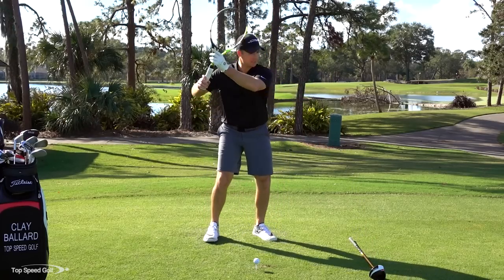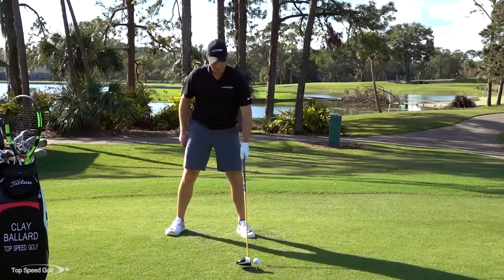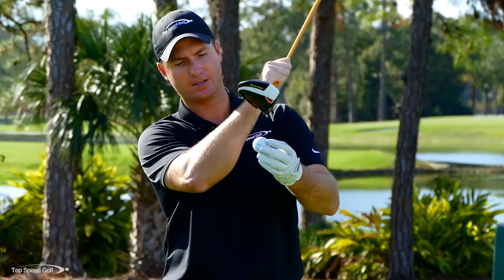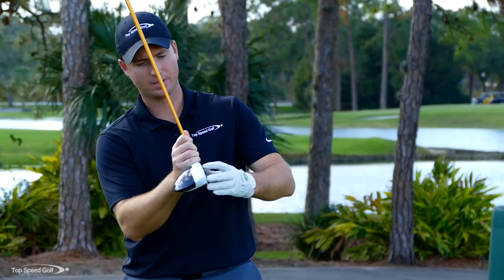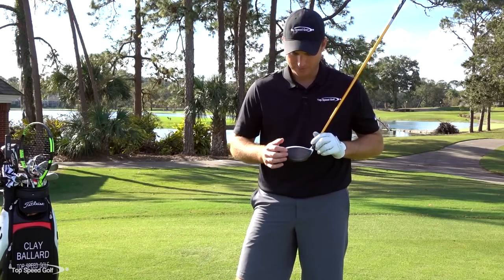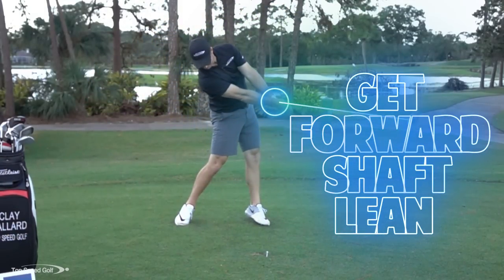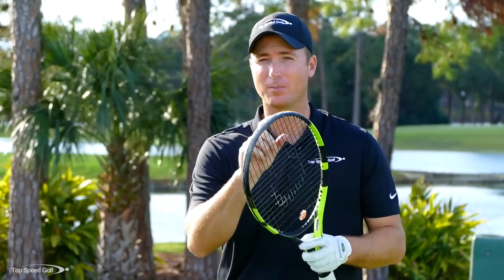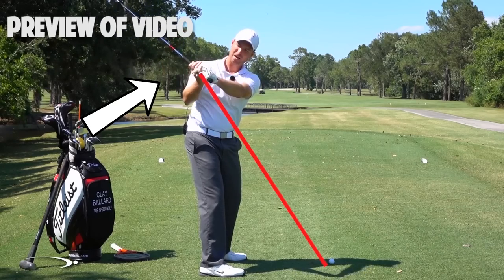Swing The Club Slower For More Distance??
How would you like to get more distance in golf? How do we get the most from our swing? For those looking to let the club do all the work, this video on Swing The Club Slower For More Distance is for you. We have the golf swing and your total game broken down to the 5 most important keys in our Top Speed Golf System. In this video we'll cover how swinging the club slower could add to your distance, while improving key fundamentals! Start having real control of your game. Be able to hit any shot in golf! We’ll teach you.

Clay Ballard